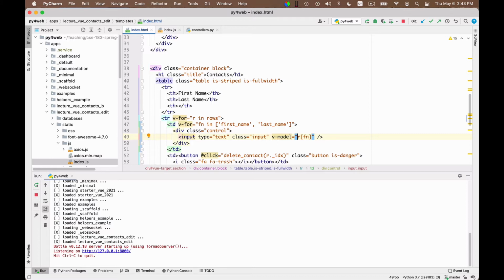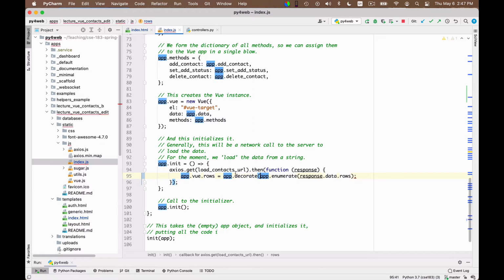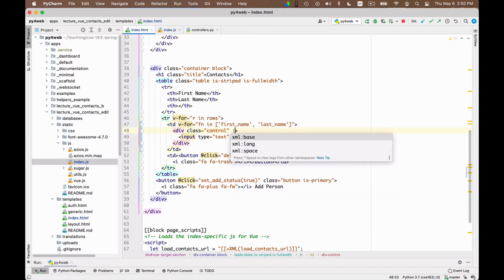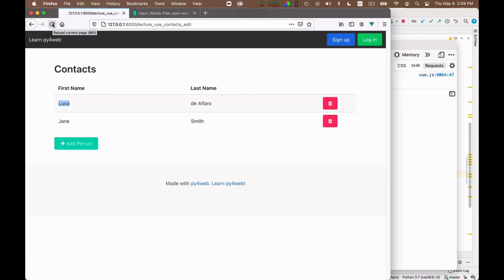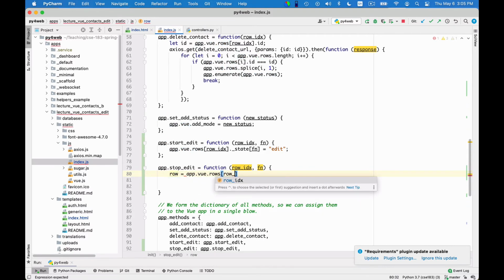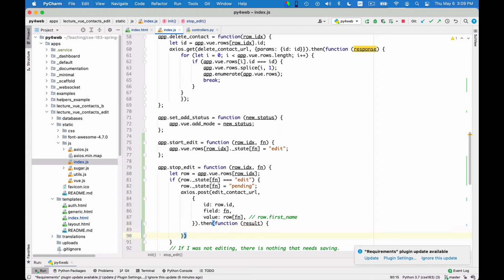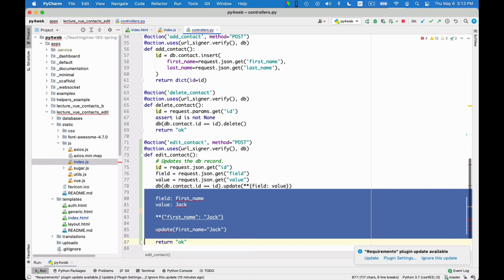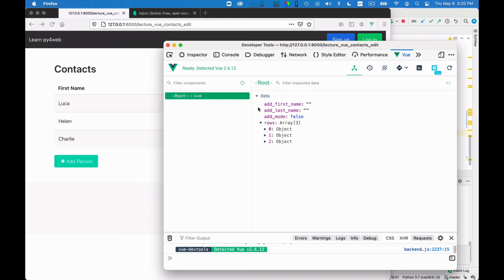Editing contacts in place